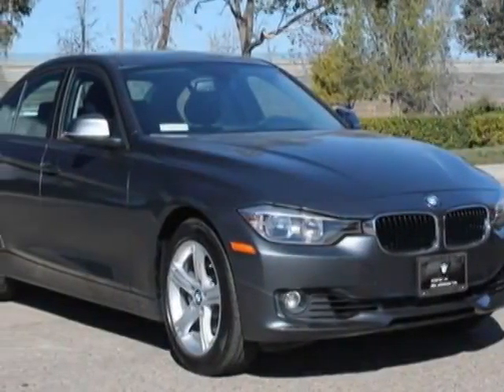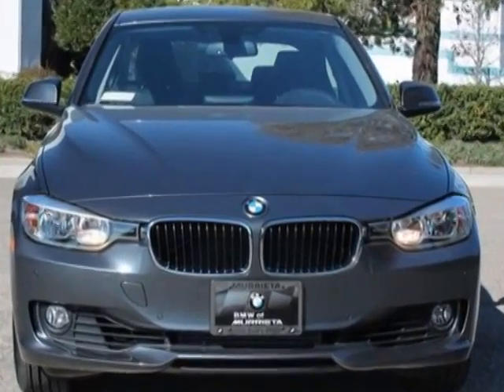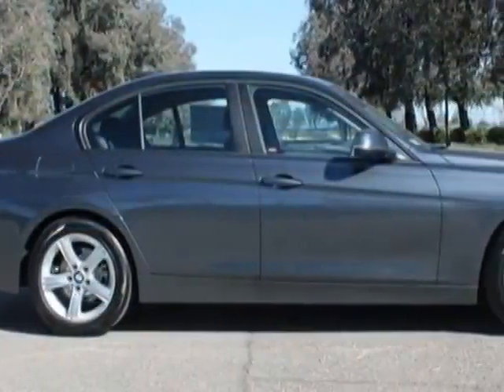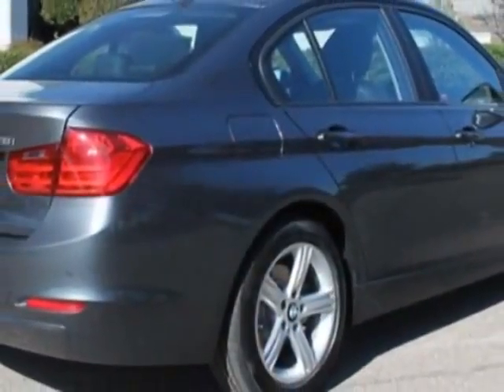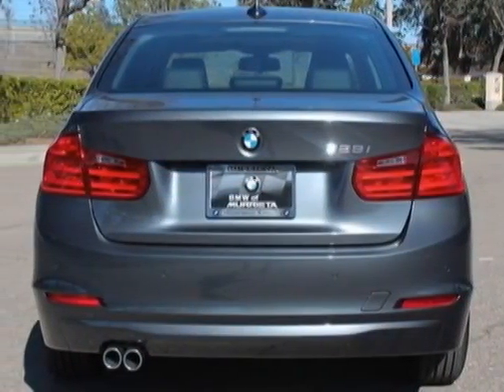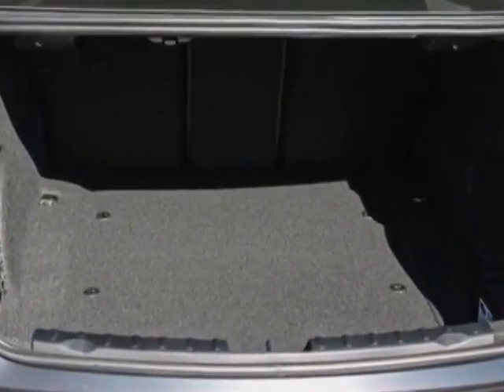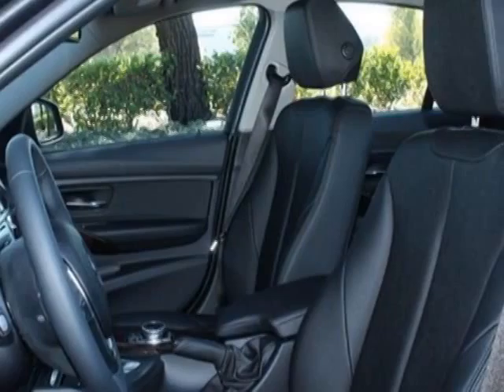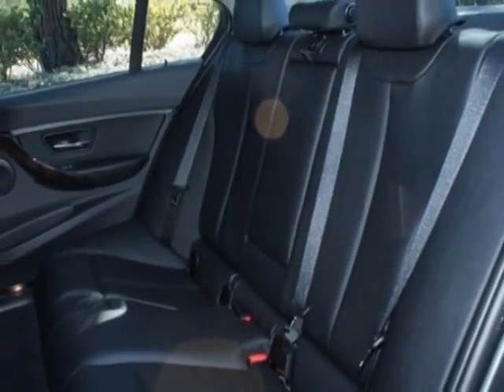2014 BMW 3 Series 328i Sedan - Murrieta, CA